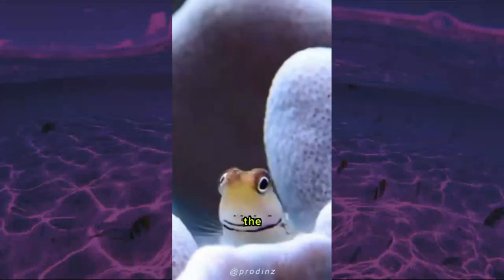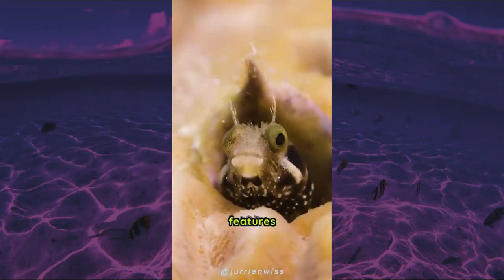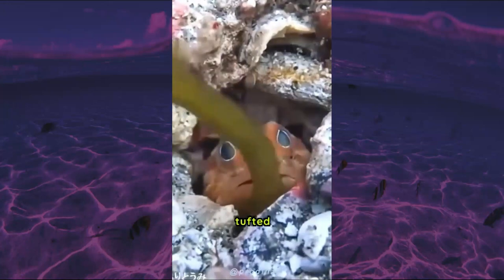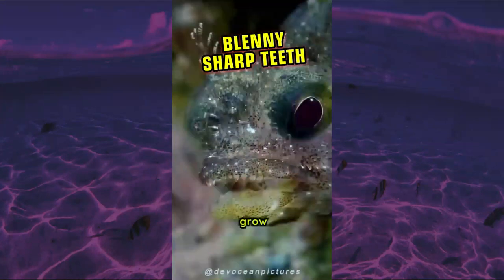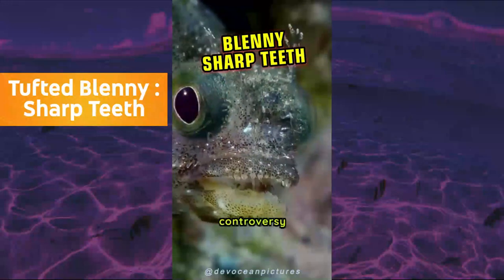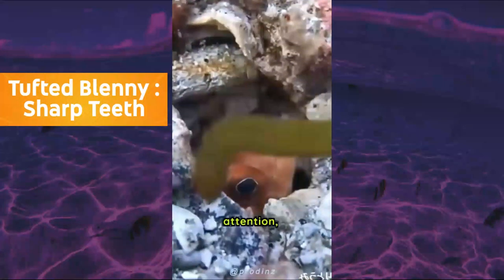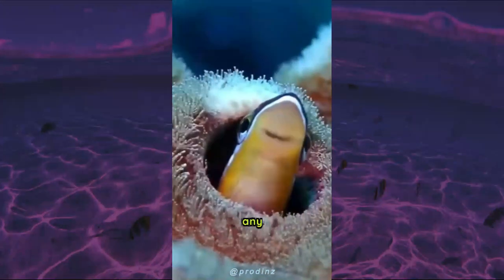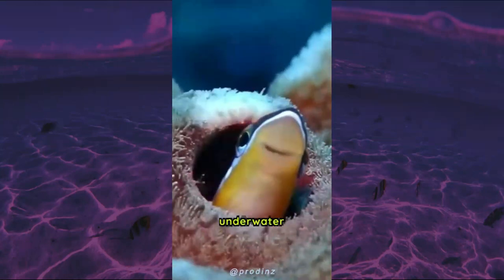Tufted Blenny The Sharp Teeth Fish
Are you ready to meet the ultimate underwater trickster? The tufted blenny fish, also known as the clown blenny, is a master of disguise and a true charmer of the sea. With its vibrant colors and bold personality, this little fish will capture your heart and keep you entertained for hours. But don't be fooled by its cute appearance, the tufted blenny is also a skilled predator and a survivor in the harsh marine environment. Get ready to dive into the world of the tufted blenny and discover the secrets of this fascinating creature.